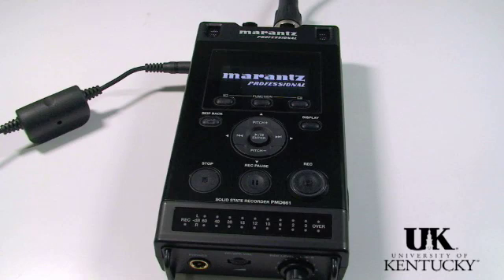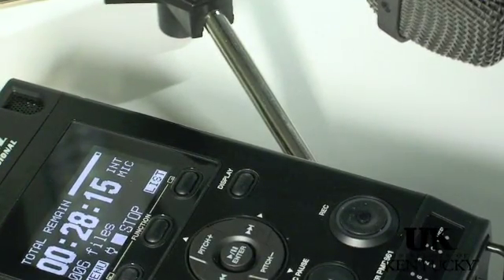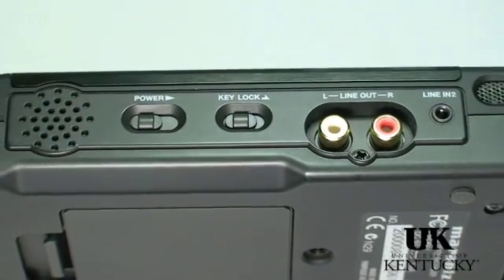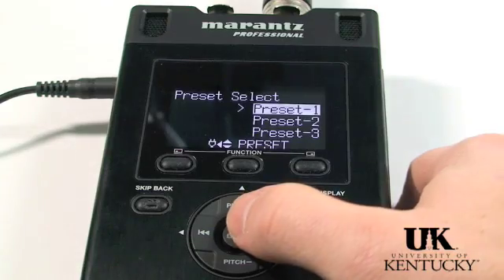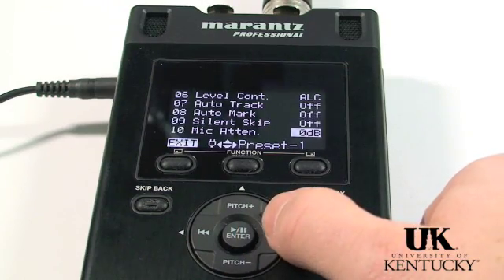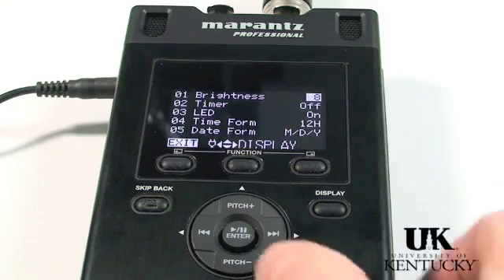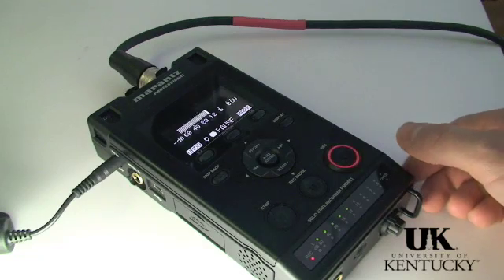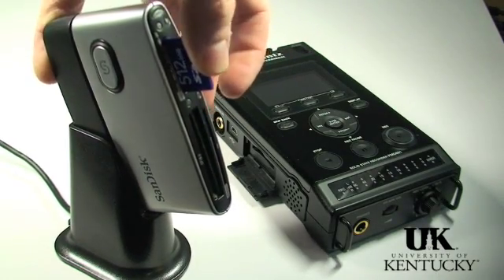Marantz PMD 661: Oral History and Digital Technology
A closer look at the Marantz PMD 661 portable field recorder by Doug Boyd, Director of the Louie B. Nunn Center for Oral History at the University of Kentucky Libraries.